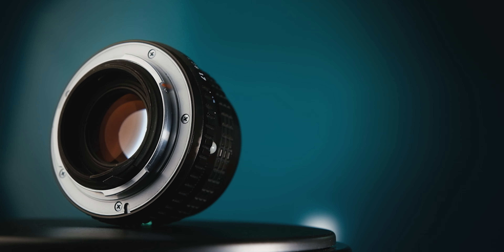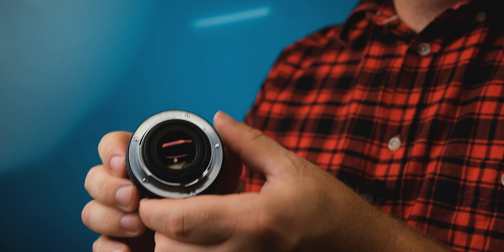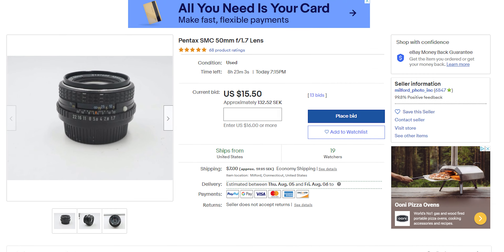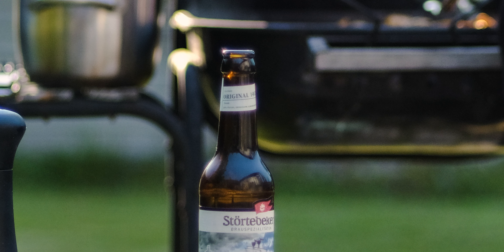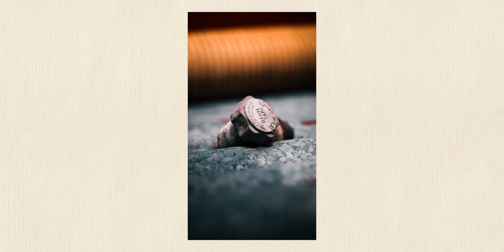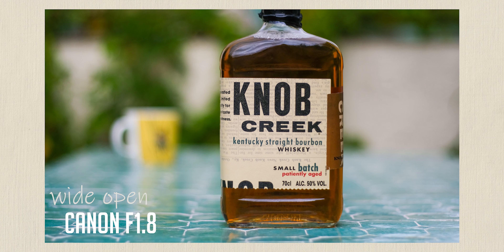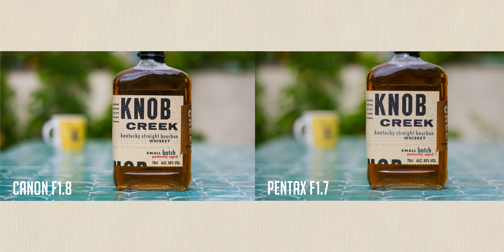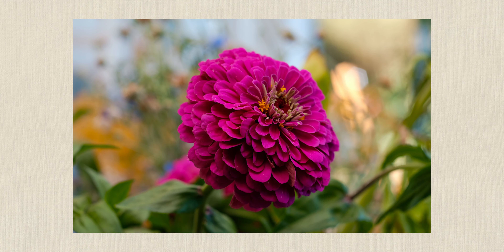Pentax 50mm F1.7 SMC - It's Amazing!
Vintage lenses like the Pentax 50mm F1.7 SMC is a great example of an affordable vintage lens that can deliver great looking video and photos with a layer of character. Especially when paired with a modern DSLR or Mirrorless camera like the Fujifilm X-T4.
It's definitely a great lens to start with if you want to dip your toes in the vintage lens pool.

In this review I talk about specs, good and band, thinks like haloing, chromatic aberration or color fringing.
I've included lots of sample pictures and video taken with this lens and my Fujifilm X-T4.

If you have any questions, please don't hesitate to ask them.

00:00  - Intro
00:10 - Technical Specs
00:44 - Ergonomics
00:55 - Sample 1
01:05 - Price
01:20 - Wide open
01:39 - Flares & Haloing
02:15 - BOKEH
02:32 - Vs. Canon 50mm
03:35 - Sample 2
03:54 - 35mm f2.8
04:13 - Outro + Sample 3